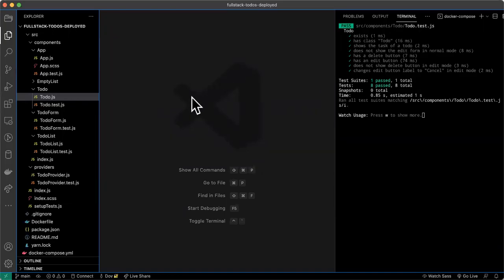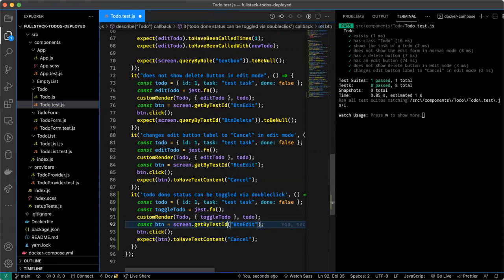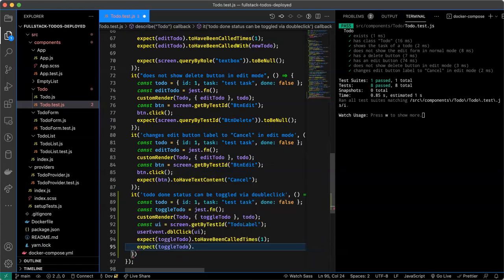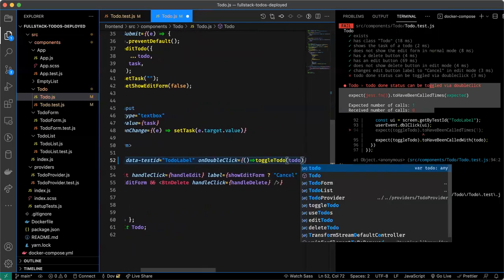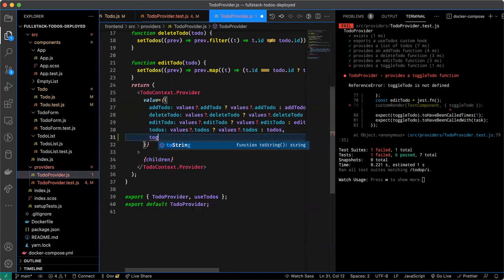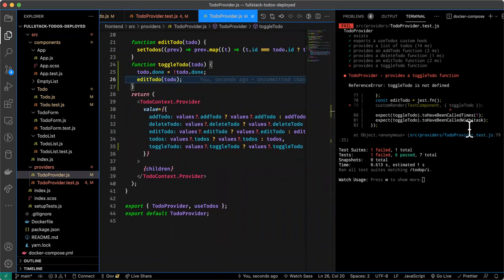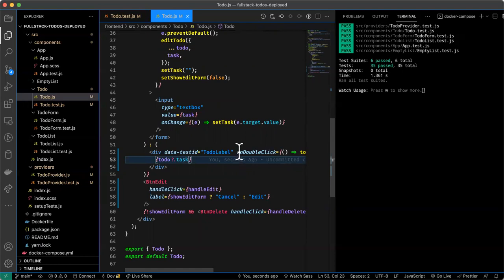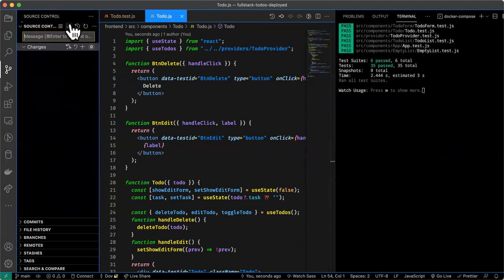Fullstack Todo Tutorial: 10 of 40: Frontend: Toggle Done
In this video we implement the functionality to mark a todo complete or incomplete